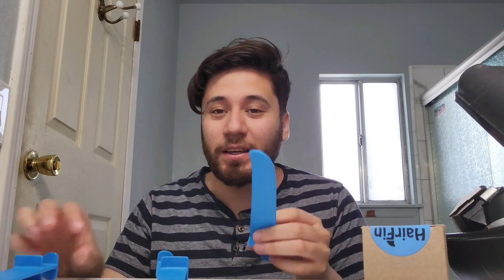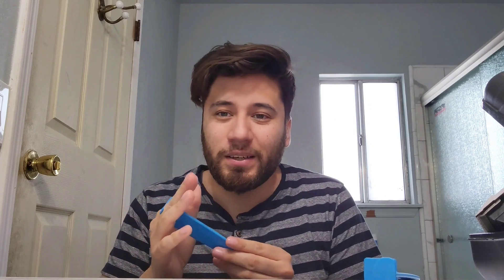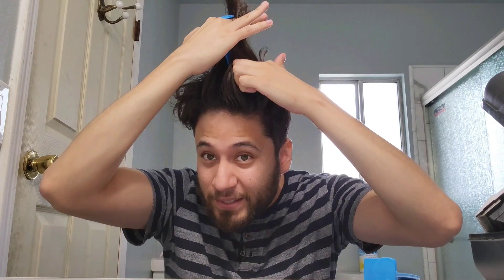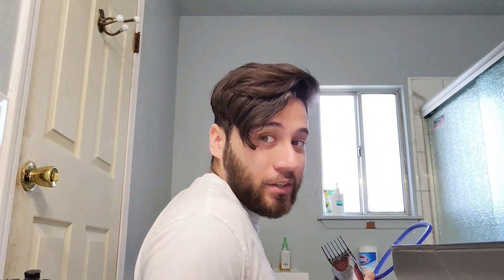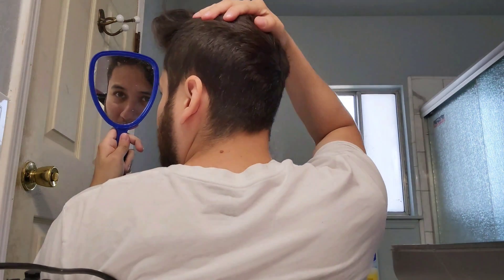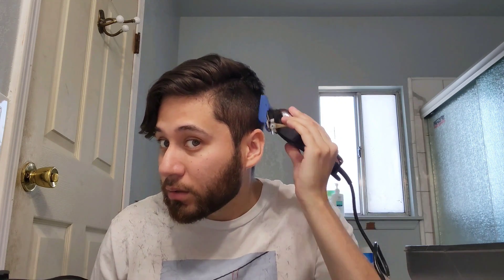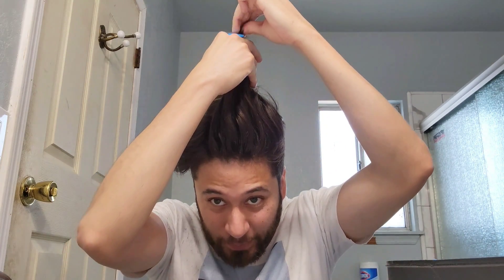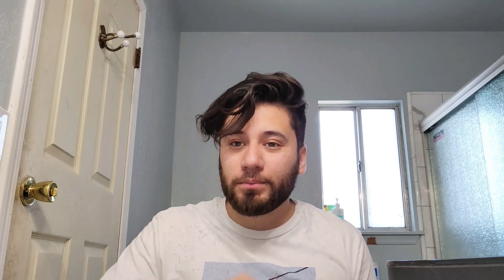Simple Long On Top Short On Sides Self-Haircut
This is an easy short on sides and long on top haircut you can do at home. Sides are clipper cut and the top is cut using the hair length guide tool and video sponsor Hairfin which was recently accepted on the show Shark Tank!
Top: roughly 6' inches
Sides: 4 guard on top side and 3 guard on the middle and bottom of the sides